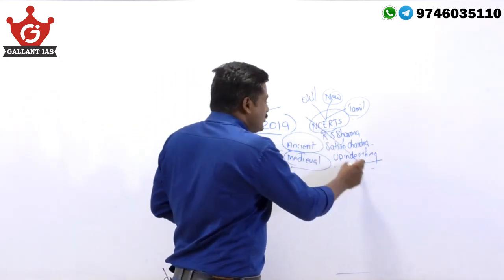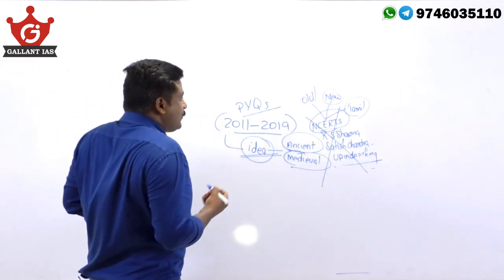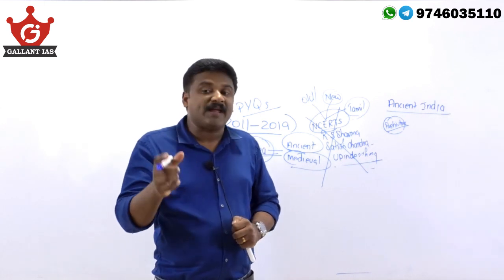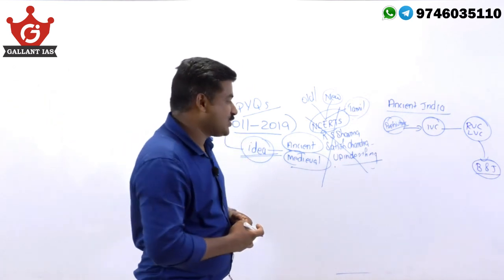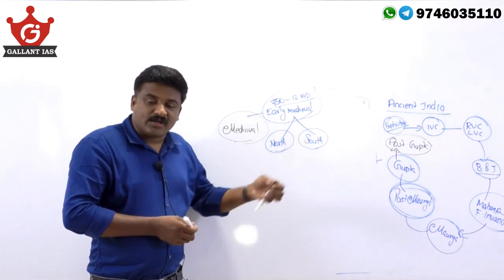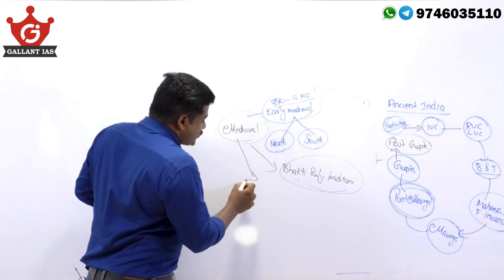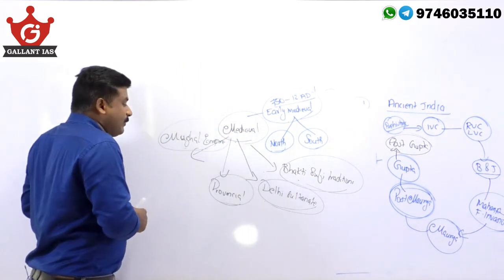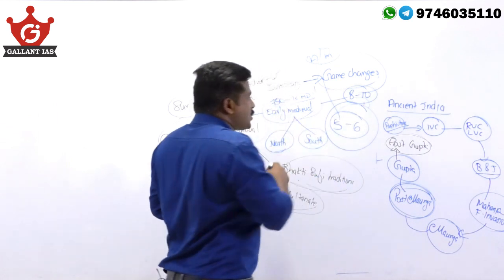How to prepare Ancient & Medieval India easily for UPSC Prelims!!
Ancient and Medieval India will be scoring provided we know the demand of the Exam.Ancient & Medieval India is a tough area for many of UPSC aspirants because of limited availability of exact classes or compact study material from Exam point of view.Gallant IAS offers all in one solution for this concern,watch our sessions then decide.